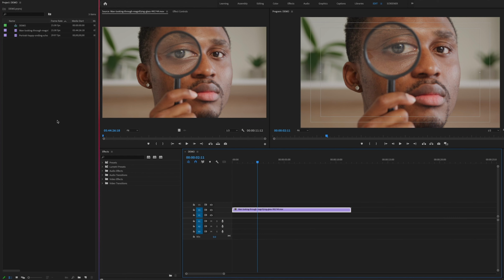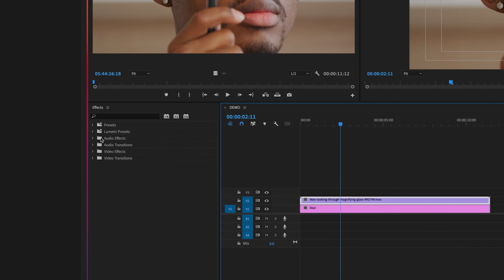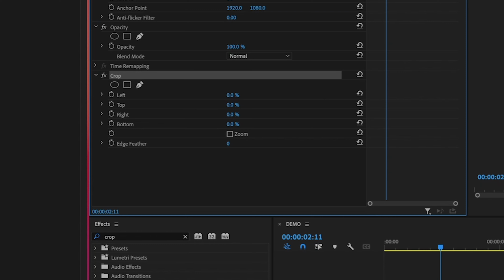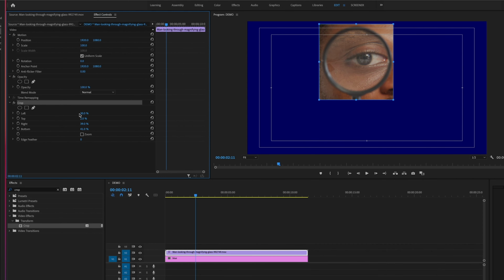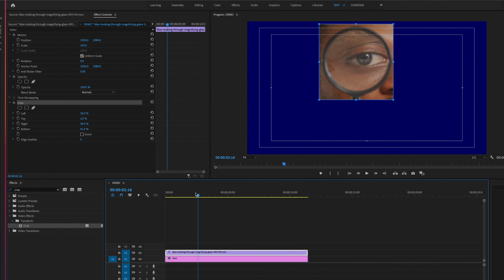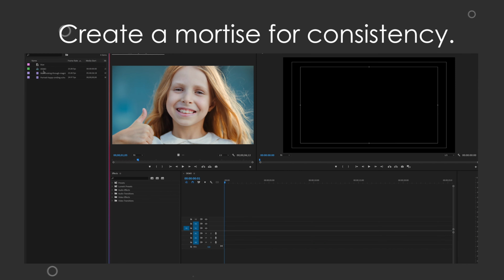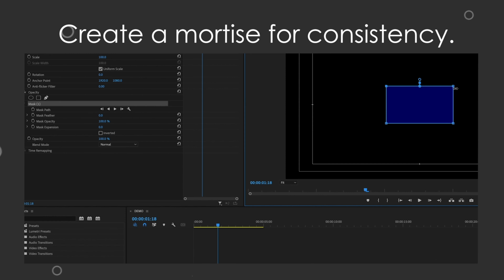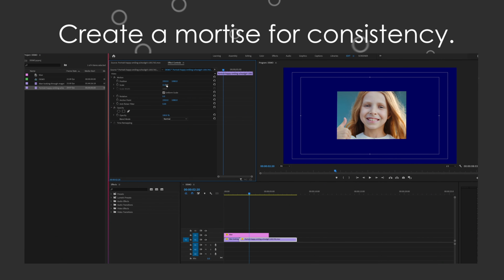PREMIERE PRO CROP TUTORIAL - How To Make A Video Cropped In Premiere - Filmmaking 101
If you have ever wondered how to crop out a person next to you in your video, or remove an object by cropping in Premiere, this video is for you.

It's not hard to get rid of those edges in your frame in Premiere with the Premier Pro crop effect. And, in this step-by-step tutorial, I show you exactly how to apply the crop effect, and modify it so that it gives you the exact framing you want.

So, check out this explanation of the Premiere Pro crop effect. And, be ready the next time you need less of that frame.

00:00 Intro
00:51 Start Of Tutorial
03:11 Bonus Tip: Create A Mortise For Consistency